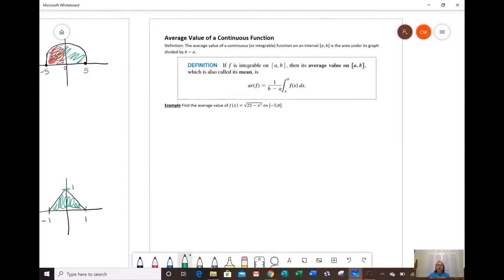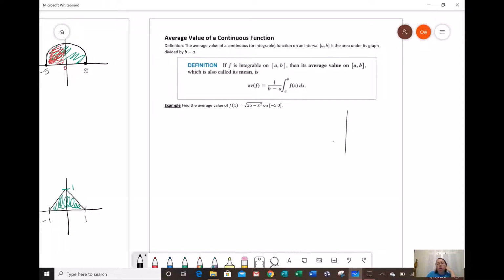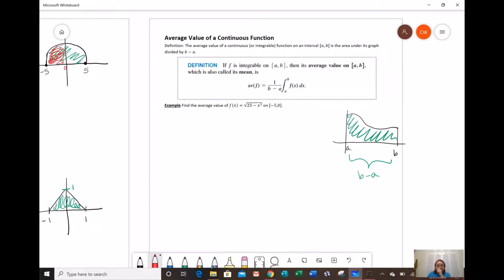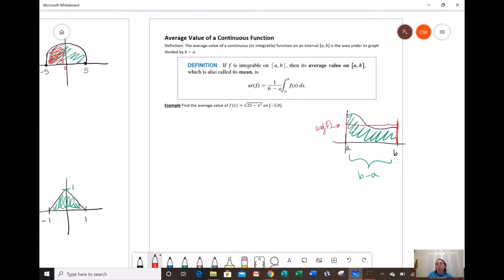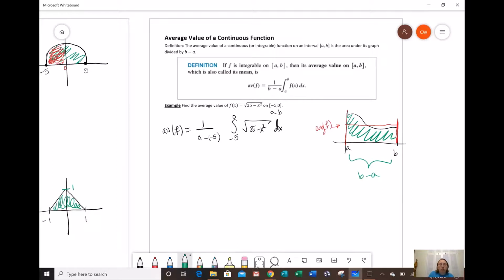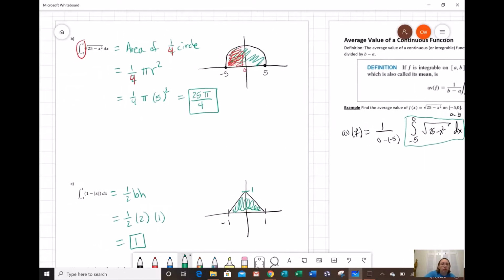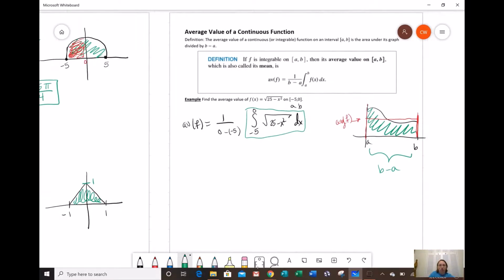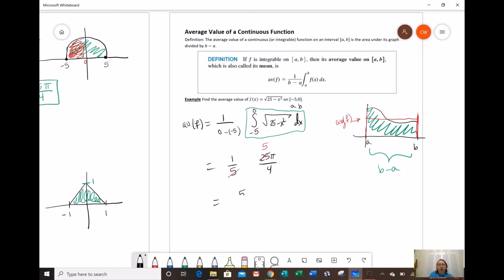Average Value of a Continuous Function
We discuss the method for finding an average value of a continuous function over a specified interval.